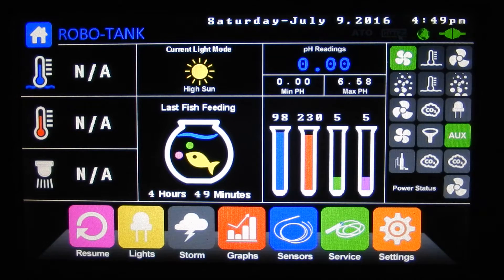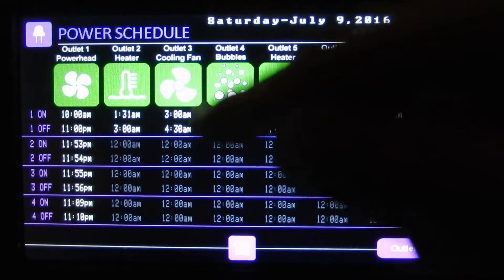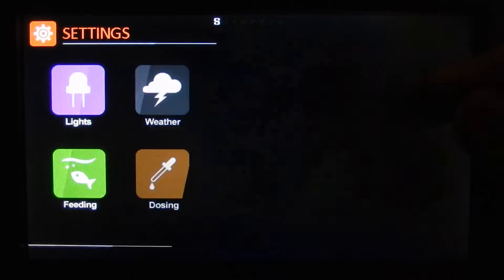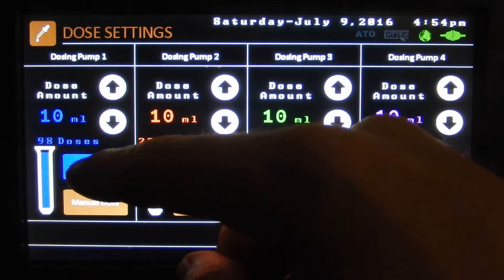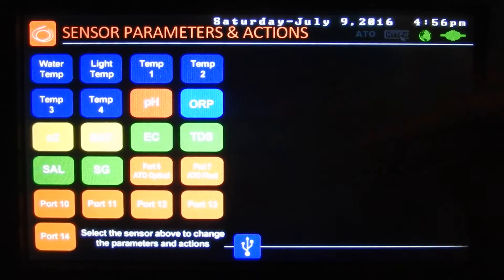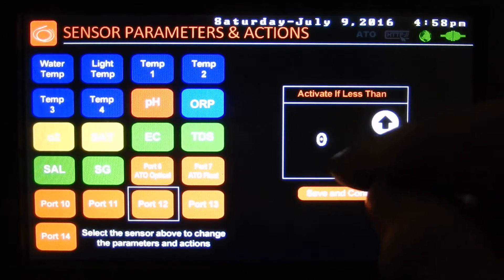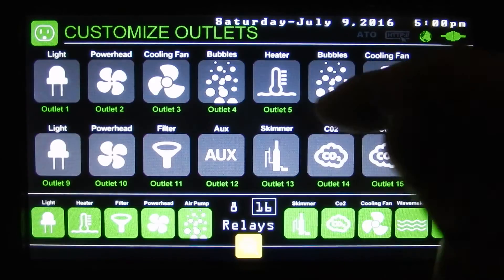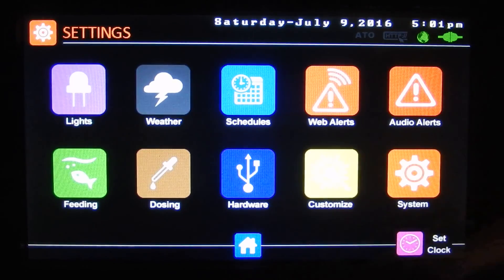Quick Run Through Settings on Robo-Tank DIY Aquarium Controller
Hi, here's a video going through the different settings on Robo-Tank. More to come...